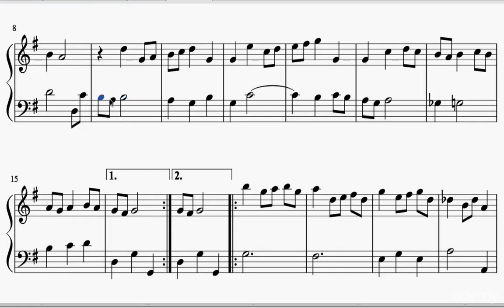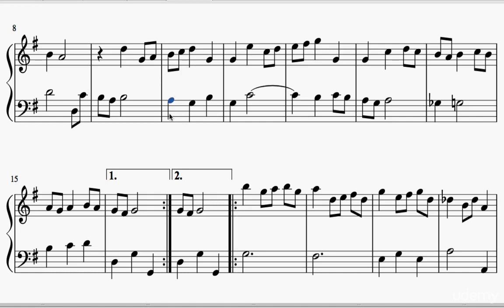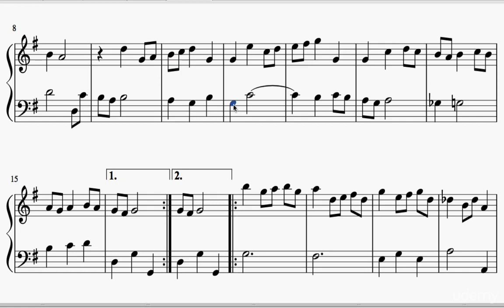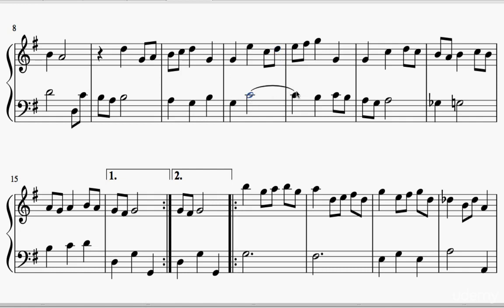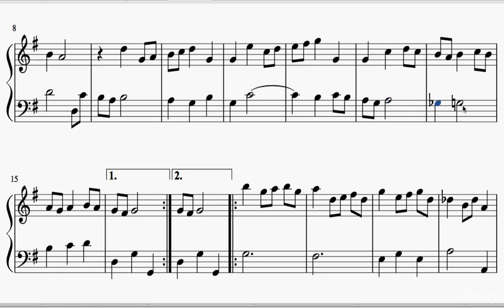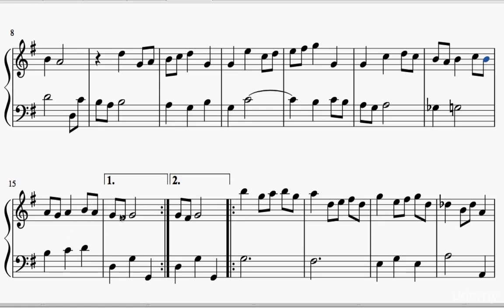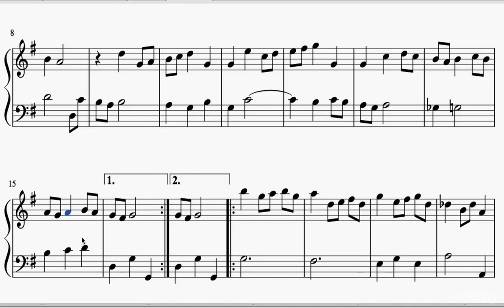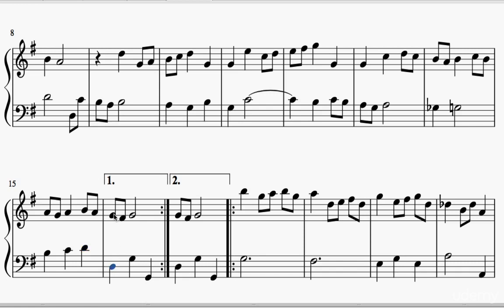09 005 Analysis Minuet in G Bach Part 2